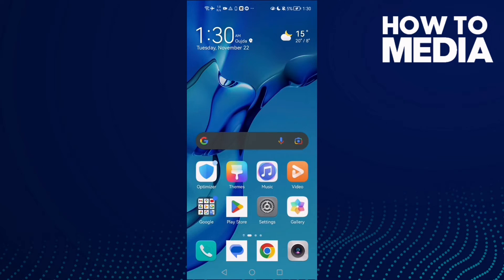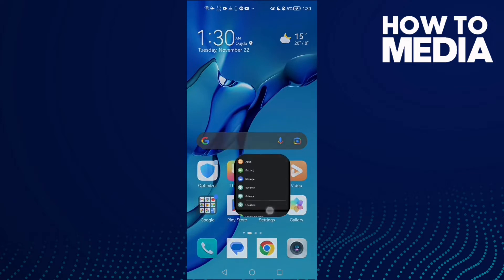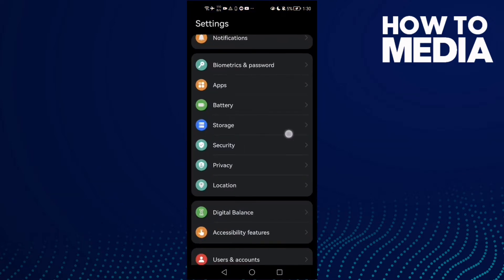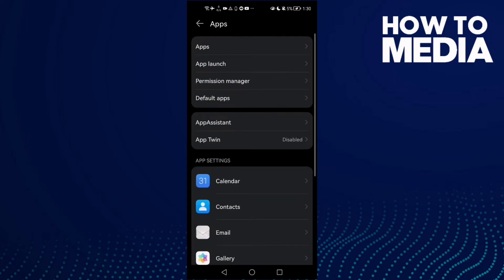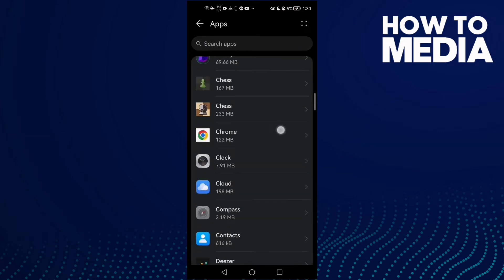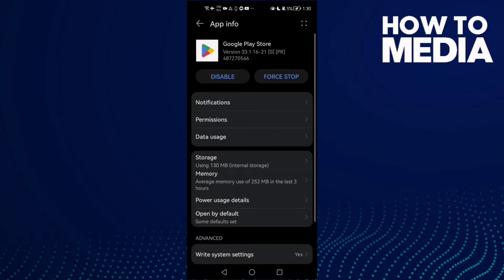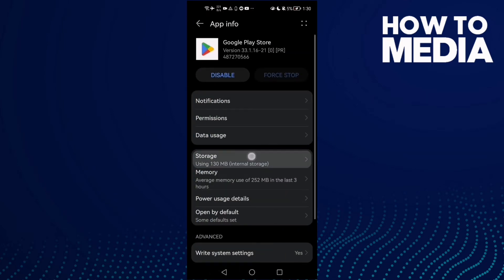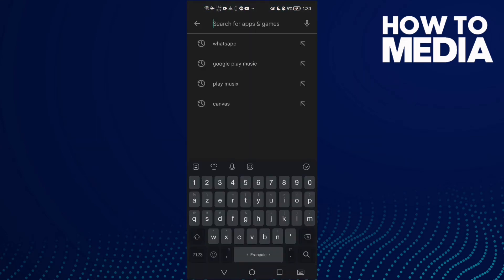How to Fix and Solve Stumble Guys Not Updating on Any Android Phone - Mobile App Problem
in this video we discuss :